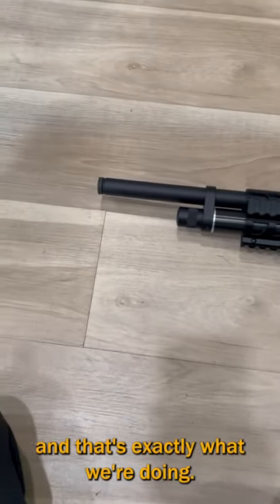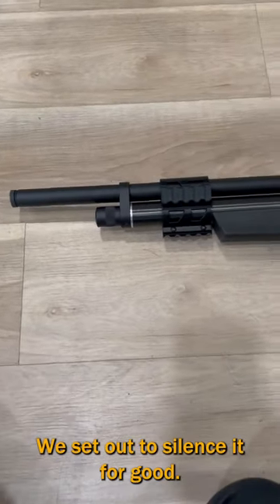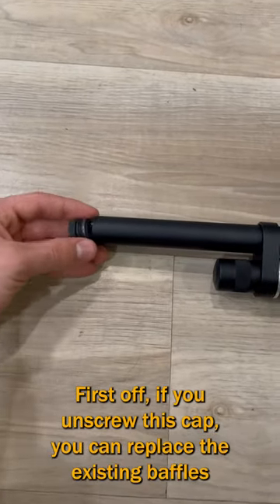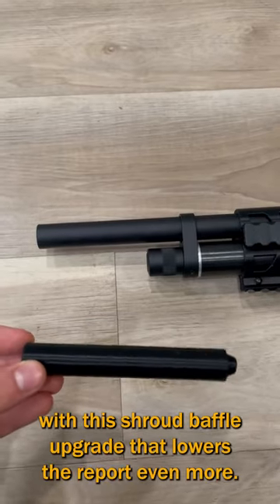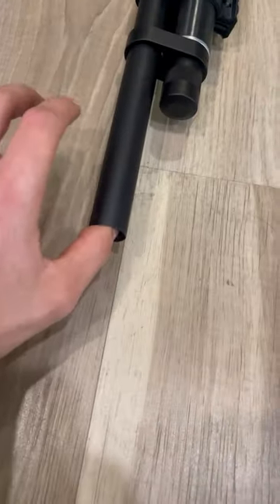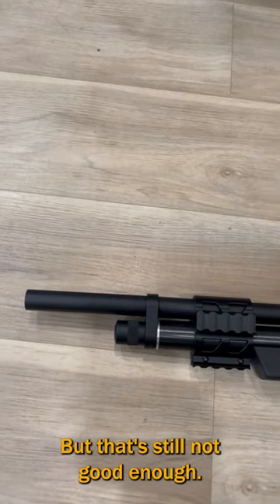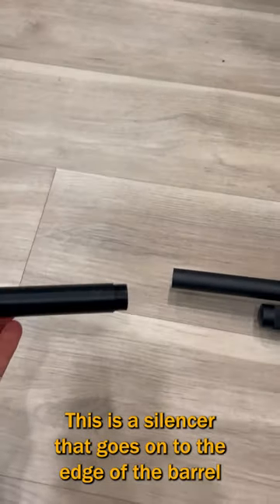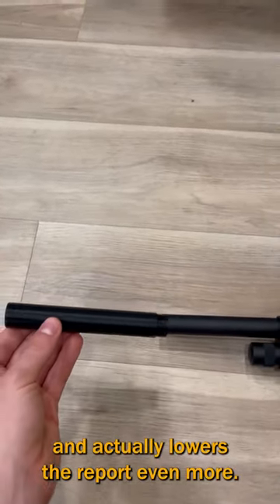SILENCING the Benjamin Marauder with TWO Moderators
Airgun Capital silences the Benjamin Marauder rifle with two moderators- one in the shroud, and one that screws onto the shroud.